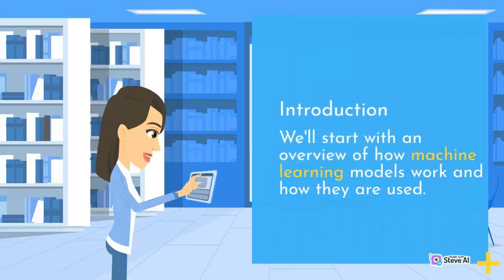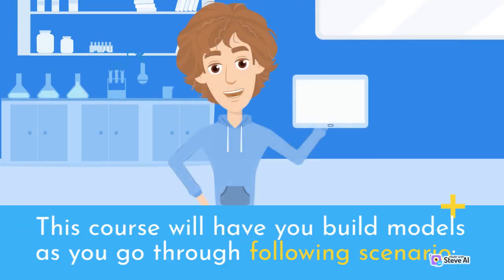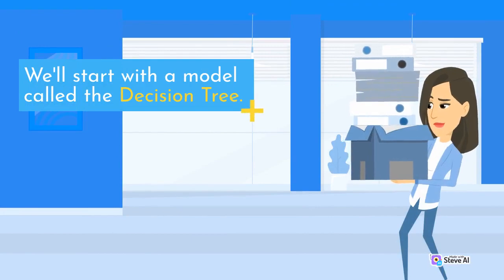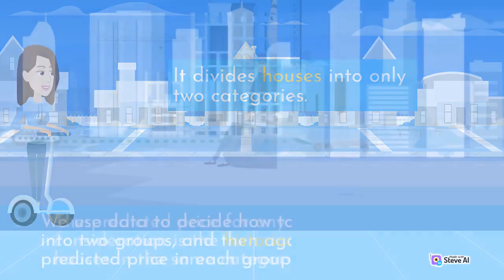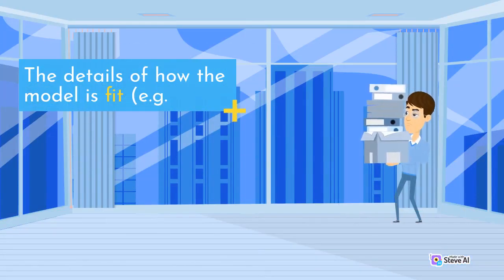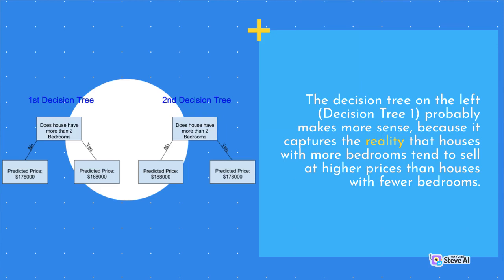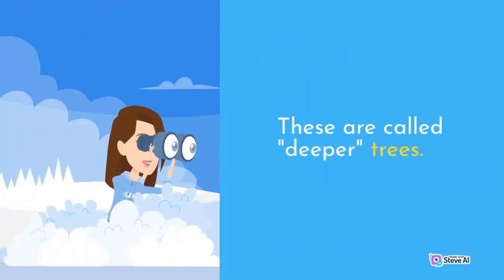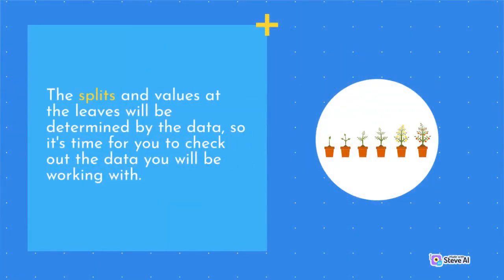What is Machine Learning | For absolute Beginners | Machine Learning Part 1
Title: Machine Learning for Absolute Beginners

Description:

Machine learning is a type of artificial intelligence (AI) that allows software applications to become more accurate in predicting outcomes without being explicitly programmed to do so. Machine learning algorithms use historical data as input to predict new output values.

Machine learning is a rapidly growing field with applications in a wide variety of industries. If you're interested in learning about machine learning, but don't know where to start, this video is for you!

In this video, we will cover the basics of machine learning, from what it is to how it works. We will also walk through a simple machine learning project, so you can see how it all comes together.

By the end of this video, you will have a solid understanding of machine learning and be able to start your own machine learning projects.

The different types of machine learning algorithms

A simple machine learning project

Using Python and Scikit-learn for machine learning

We will also discuss some of the challenges of machine learning and how to overcome them.

If you're ready to learn about machine learning, then this video is for you!

machine learning, artificial intelligence, beginner, tutorial, step-by-step, project, python, scikit-learn

* machine learning
* artificial intelligence
* beginner
* tutorial
* step-by-step
* project
* python
* scikit-learn
* data science
* machine learning algorithms
* supervised learning
* unsupervised learning
* reinforcement learning
* classification
* regression
* clustering
* natural language processing
* computer vision
* image recognition
* text analysis

Machine learning is a rapidly growing field with applications in a wide variety of industries, including healthcare, finance, retail, and transportation.

How does machine learning work?

Machine learning algorithms work by analyzing data and identifying patterns. Once the algorithm has identified patterns, it can use this knowledge to predict new values or to make decisions.

There are three main types of machine learning:

Supervised learning: This type of machine learning involves algorithms that are trained on labeled data. The algorithm learns to associate the labels with the data, and then it can use this knowledge to predict new labels for unlabeled data.

Unsupervised learning: This type of machine learning involves algorithms that are trained on unlabeled data. The algorithm learns to identify patterns in the data, and then it can use this knowledge to cluster the data or to predict new values for the data.

Reinforcement learning: This type of machine learning involves algorithms that are trained to learn from rewards and punishments. The algorithm learns to take actions that are likely to be rewarded, and it avoids taking actions that are likely to be punished.

What are the benefits of machine learning?

Machine learning has many benefits, including:

Improved accuracy: Machine learning algorithms can be used to improve the accuracy of predictions.

Increased efficiency: Machine learning algorithms can be used to automate tasks, which can free up employees to focus on more important tasks.

Personalization: Machine learning algorithms can be used to personalize experiences, which can improve customer satisfaction.

Decision-making: Machine learning algorithms can be used to make better decisions by analyzing data and identifying patterns.

What are the challenges of machine learning?

Machine learning also has some challenges, including:

Data requirements: Machine learning algorithms require large amounts of data to train.

Interpretability: It can be difficult to interpret how machine learning algorithms make decisions.

Bias: Machine learning algorithms can be biased, which can lead to unfair or inaccurate predictions.

Conclusion

Machine learning is a powerful tool that can be used to solve a wide variety of problems. It is a rapidly growing field, and it is likely to have a profound impact on our lives in the years to come.